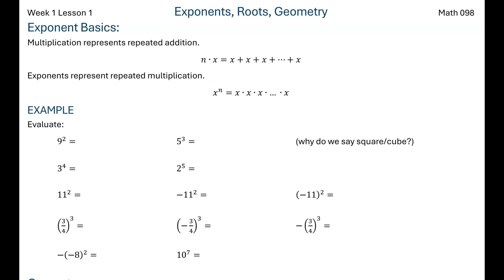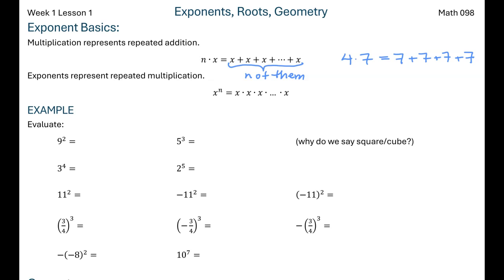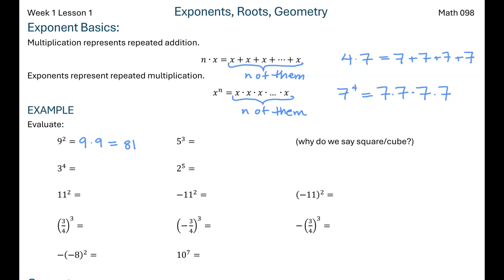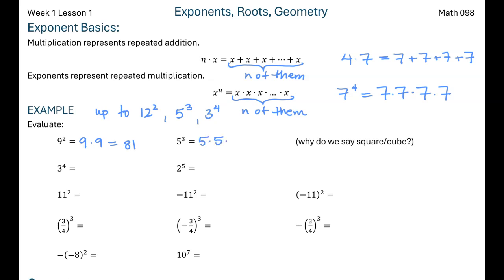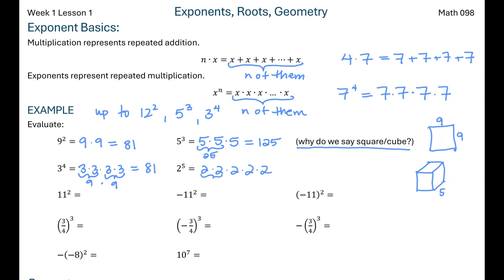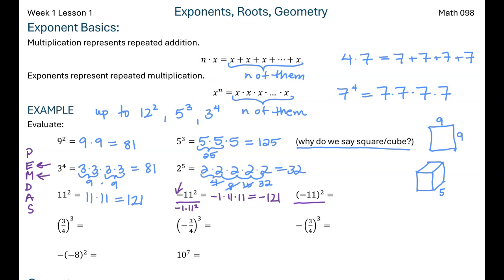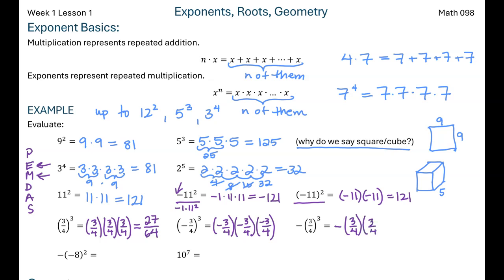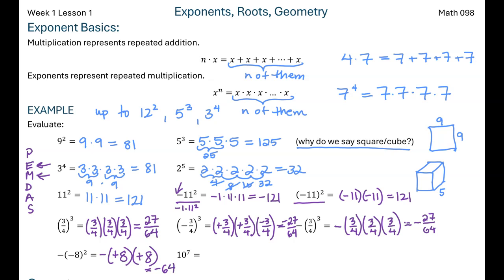M098 3.1 Exponents Intro